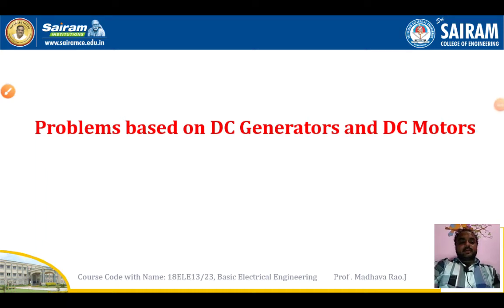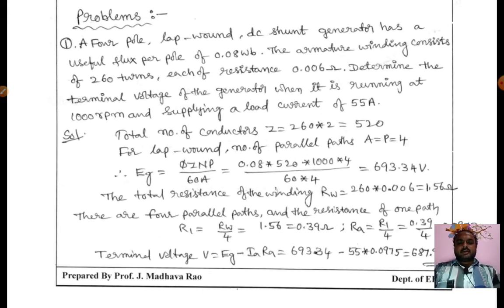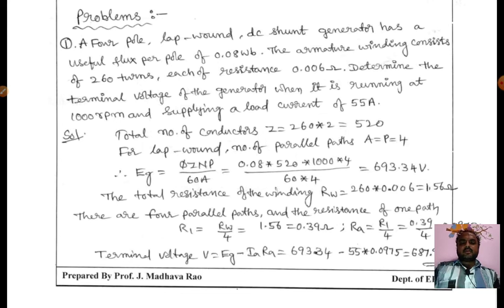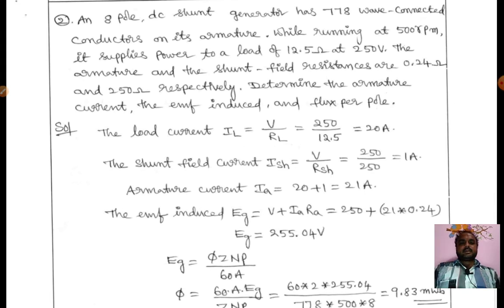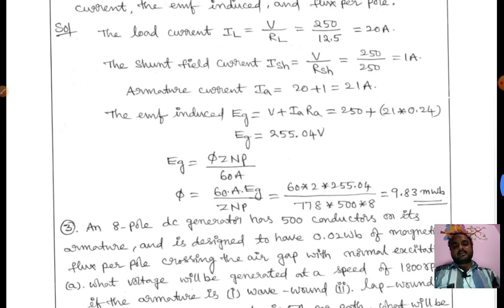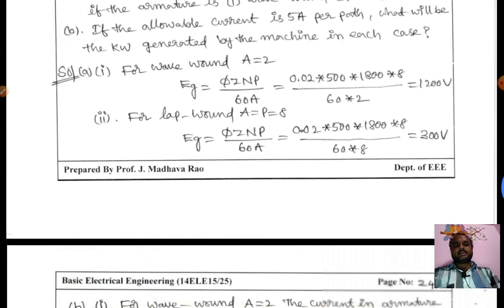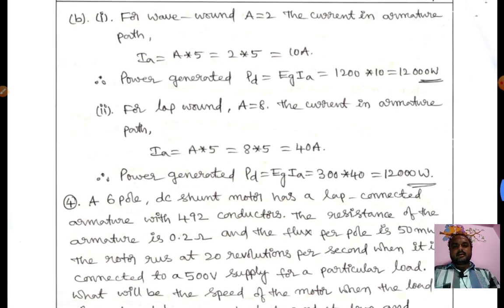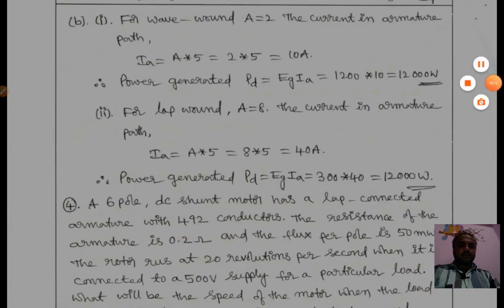Lecture video_18ELE23_Module_4_Problems on DC Generator_Madhava Rao.J